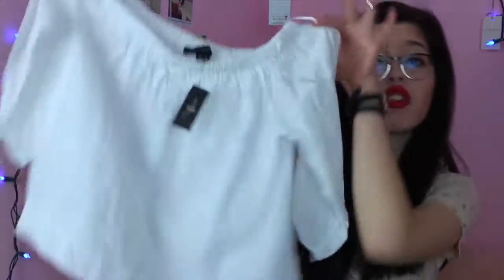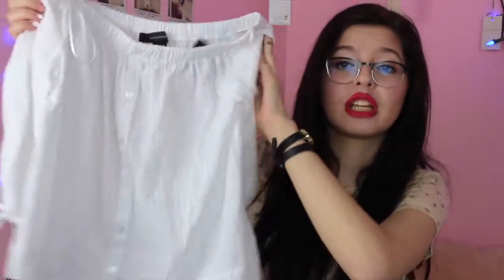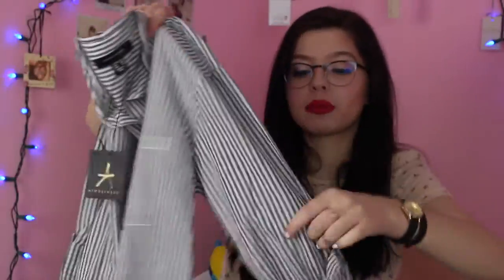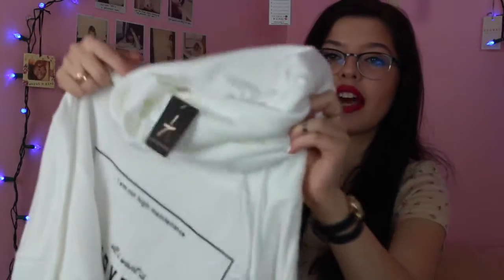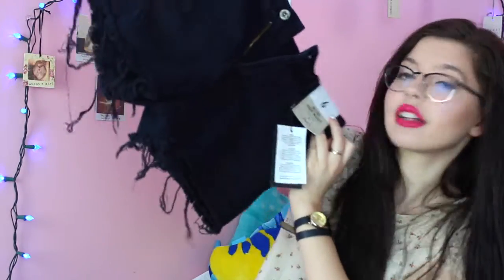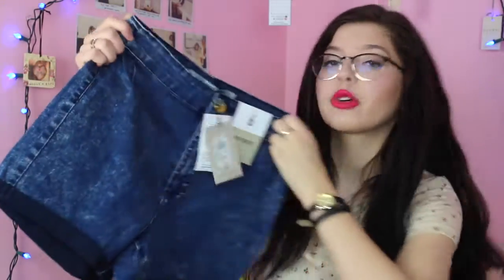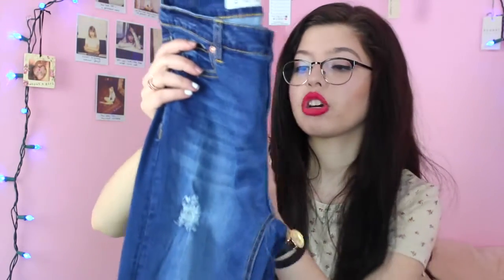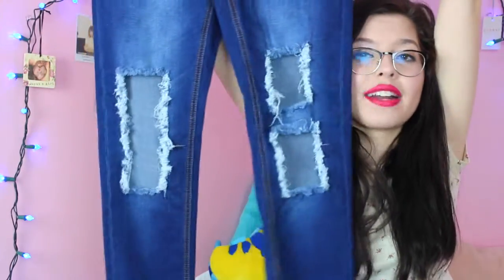HUGE SPRING PRIMARK HAUL! | 2016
Here you go guys, part 2 of my spring break haul.  Plus it's a Primark Spring Break Haul.  Meaning this video just got 101% better! Hope you all enjoy.
SOCIAL STUFF:
♡ vine: Ryann & Ryleigh
BYE!